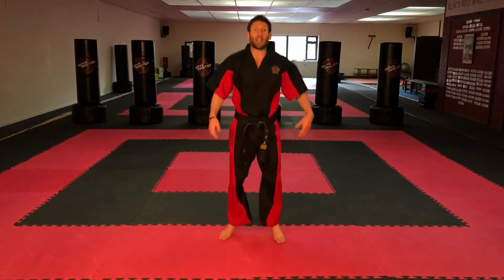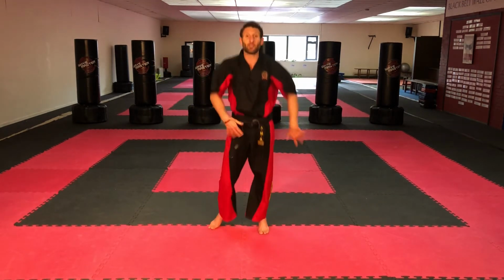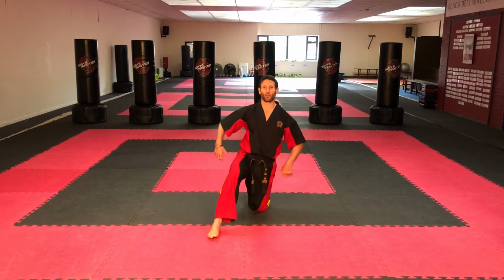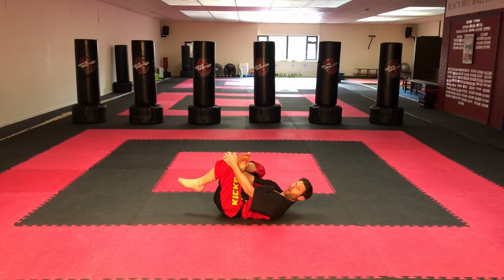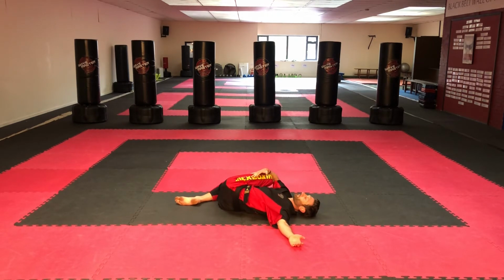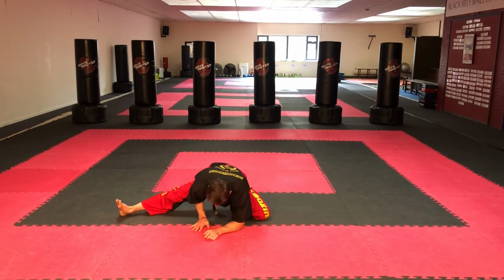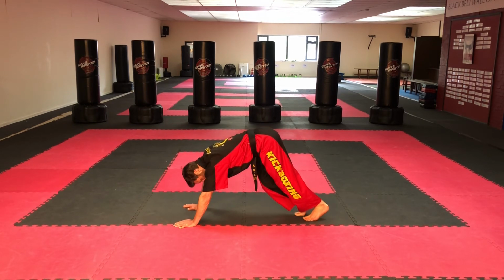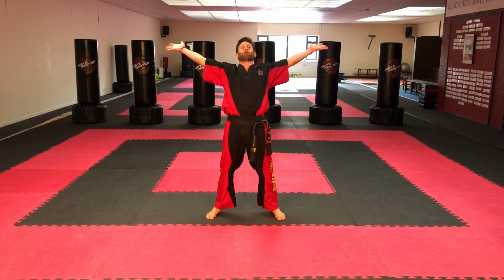⚠️ WARNING!! Don’t forget to do this!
Most workouts on line I’m an attempt to grab your attention and do less work themselves do poor warm ups and cool downs... or worse... NON AT ALL!!

Here’s a cool down for your to try that covers most training sessions.